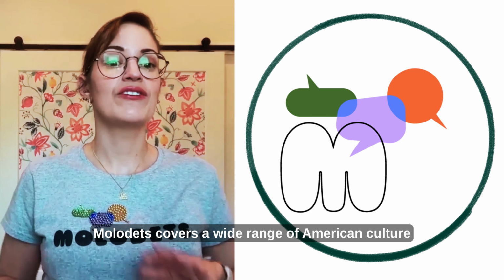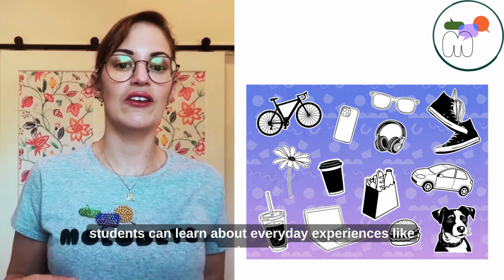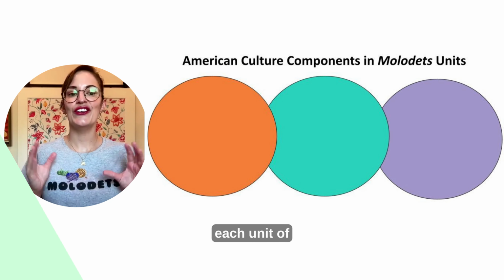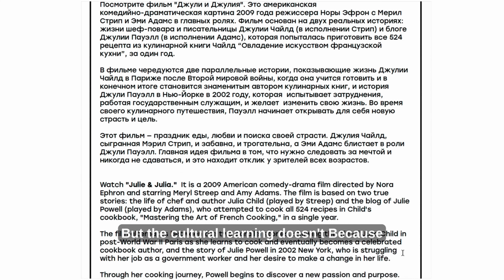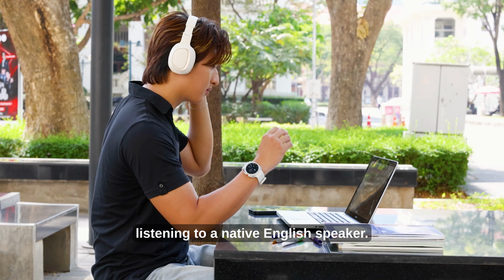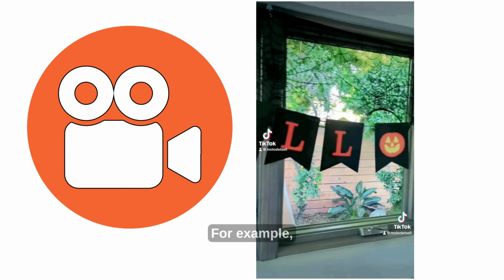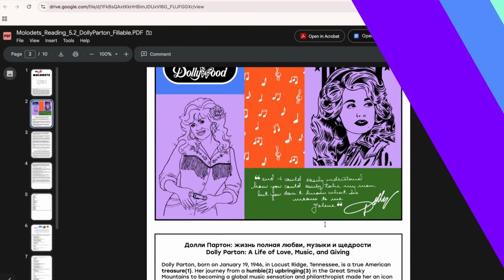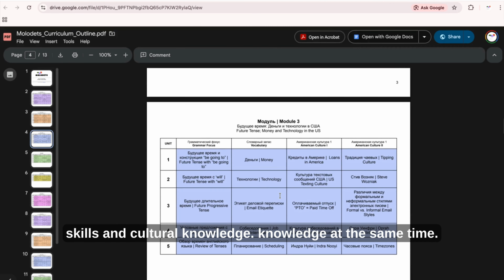Molodets: American Culture